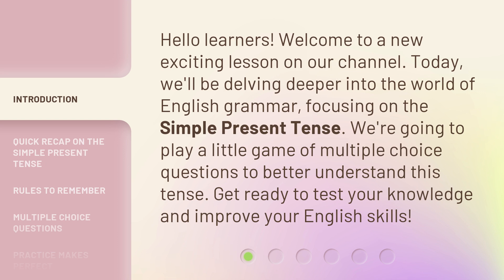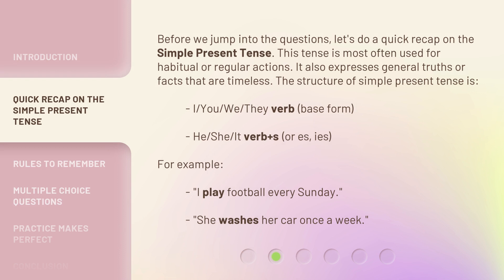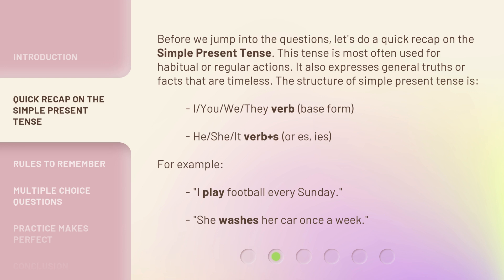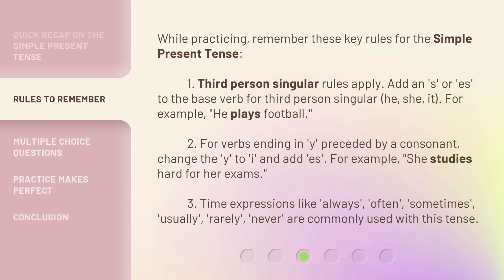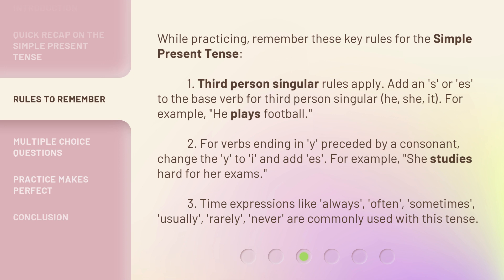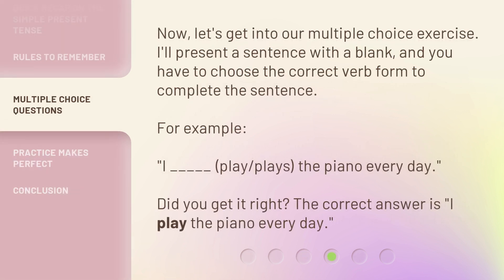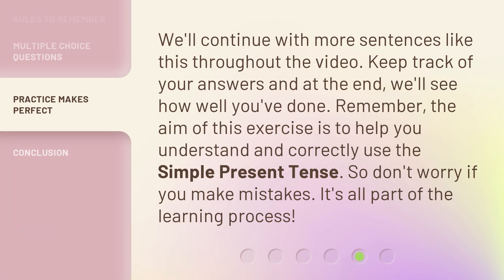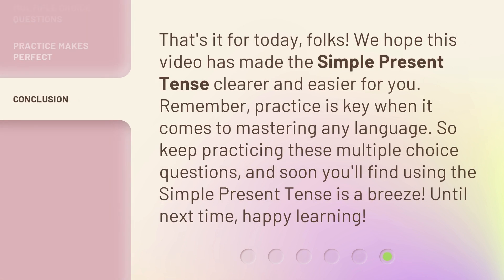Mastering the Simple Present Tense: A Fun Practice Journey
Mastering the Simple Present Tense: A Fun Practice Journey • Join us on a fun journey to master the Simple Present Tense! In this video, we'll recap the rules and structure of this tense and play a multiple choice game to test your knowledge and improve your English skills. Get ready to become a grammar pro!

00:00 • Introduction - Mastering the Simple Present Tense: A Fun Practice Journey
00:32 • Quick Recap on the Simple Present Tense
01:10 • Rules to Remember
02:00 • Multiple Choice Questions
02:26 • Practice Makes Perfect